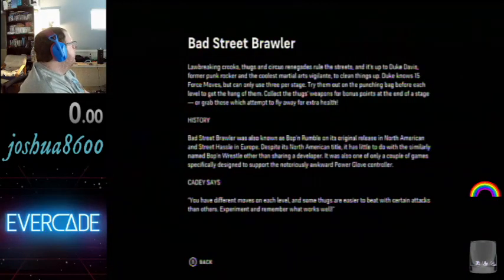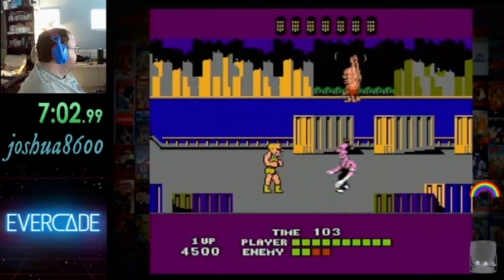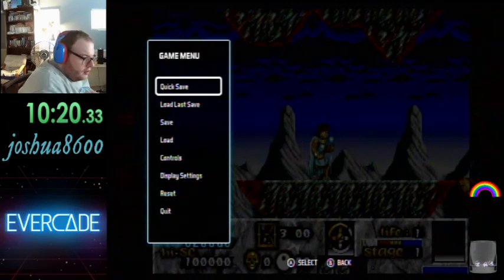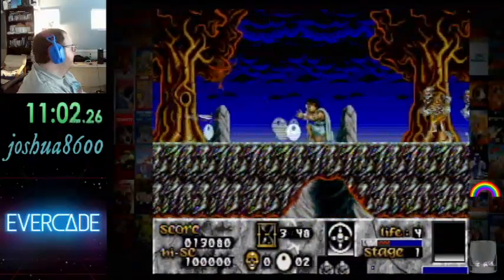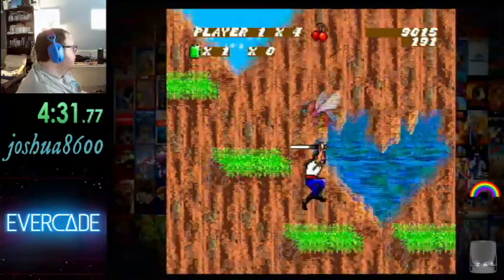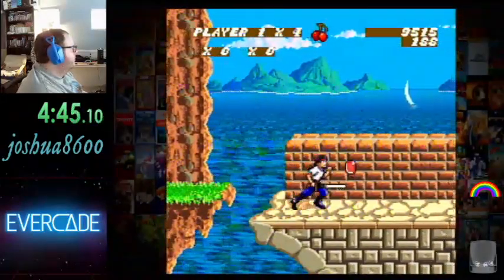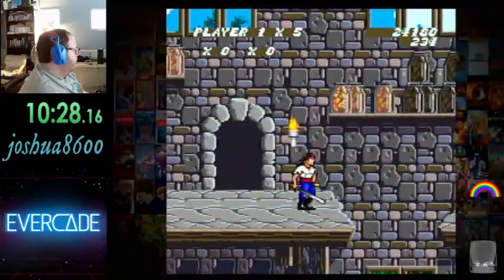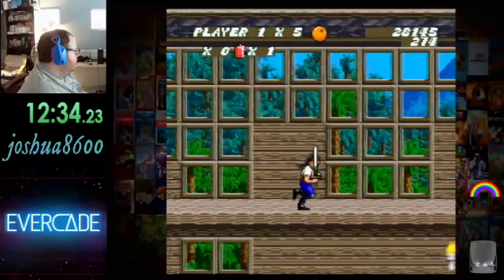Trying Piko Interactive Collection 4 (Part 1) [Evercade #223]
I've been waiting for this cart for while. It has Glover!!!

But besides that, it also has some pretty fun and interesting games! In this video, we play three of the ten games:

Bad Street Brawler is fun to play, but it kind of misses the point of its own genre as a beat-em-up if you can just skip most fights until one a required mid-boss. So it's weird but I like it either way. xD

Risky Woods is...risky. There is so much unknown about the game's mechanics that the manual just doesn't go into, which makes this kind of a nasty play at first for the uninitiated (like me). I can see this being a decent game, but not a simple pick-up-and-play type.

And Skuljagger is pretty cool! For some reason, the game volume with this one is *extremely* quiet. A few other games on this cart (and some on Sunsoft 2 as well) are quiet, but this one is exceptionally so.

Despite the quietness, I quite like Skuljagger! I still have to read/decode the backwards-written story tidbits from the manual, and it's cool they did that too to begin with! :D

So yeah, overall, a very good start to Piko 4! I'm excited to continue with this! :)

Games Played (with their Timestamps):
1. Bad Street Brawler (1:42)
2. Risky Woods (19:53)
3. Skuljagger: Revolt of the Westicans (36:31)